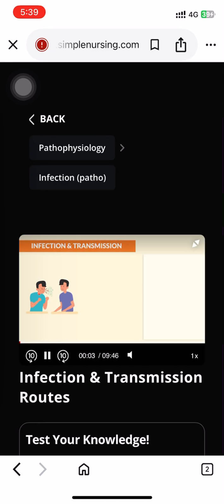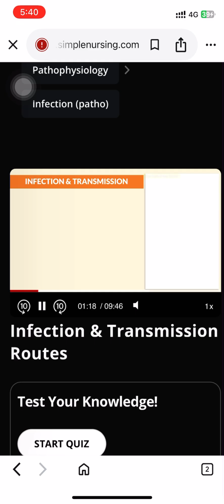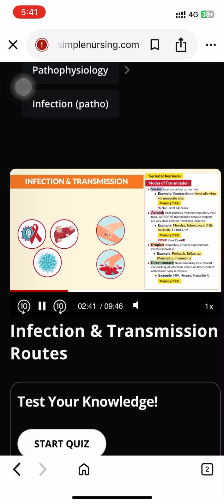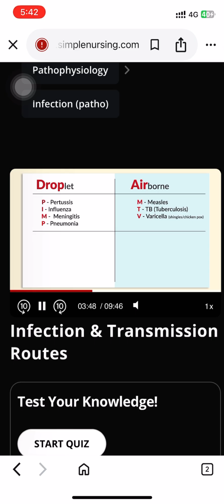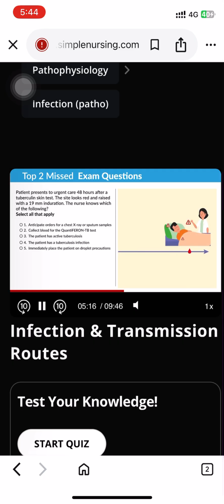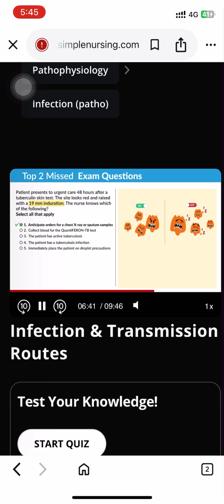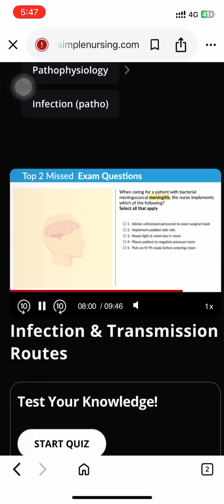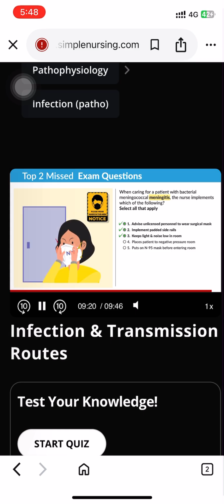15 January 2026